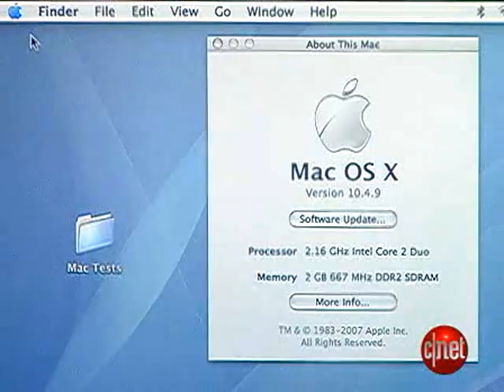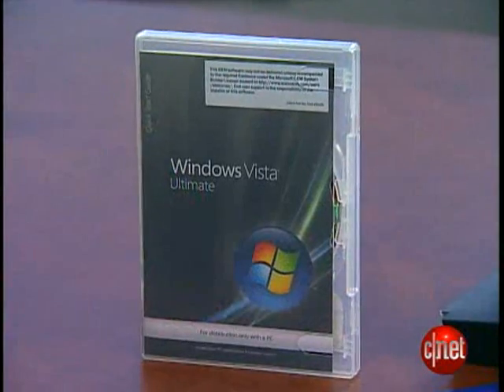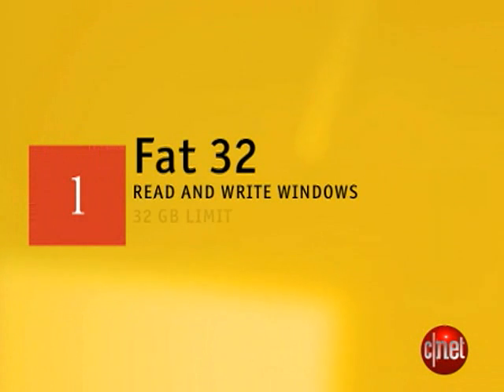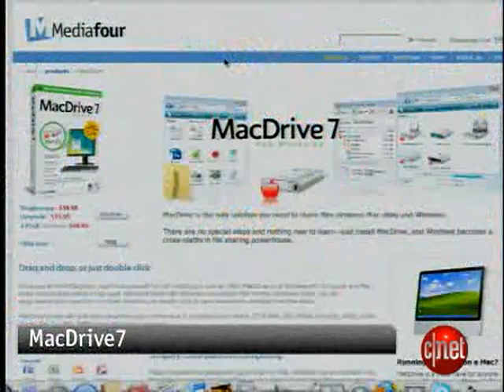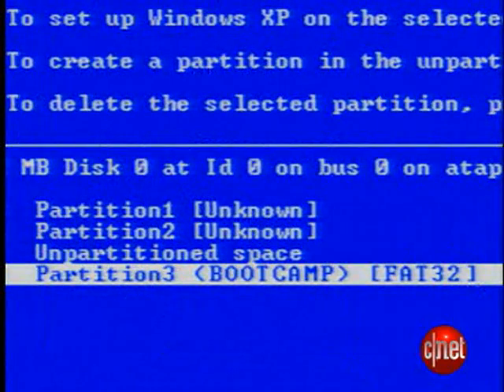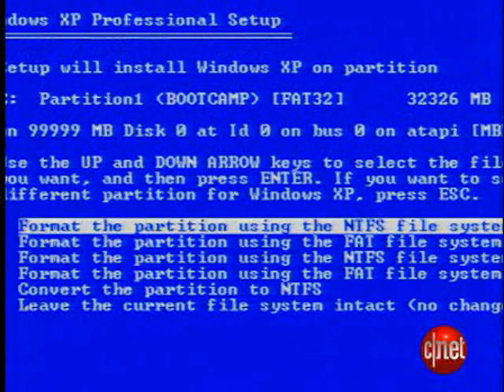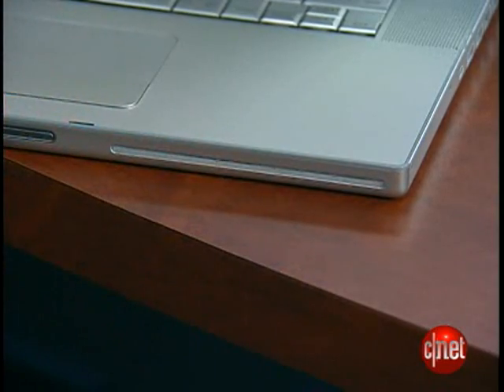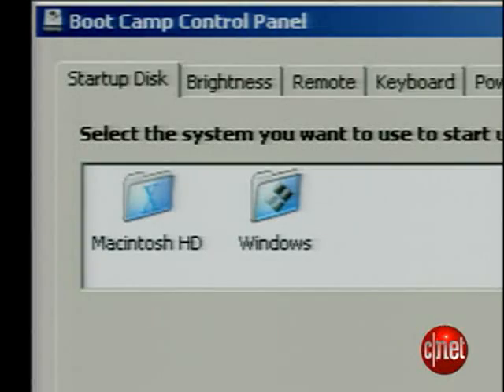How to install Windows on Mac OSX Leopard - COMPLETE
Here is the complete version on how to install Windows XP or Windows Vista on your Mac with Leopard.